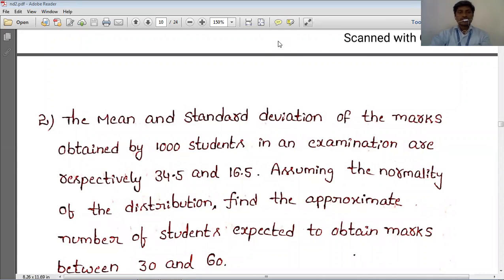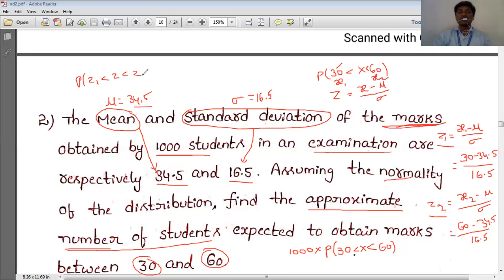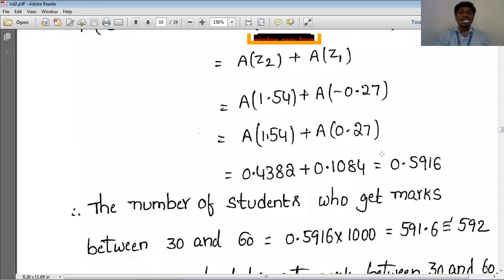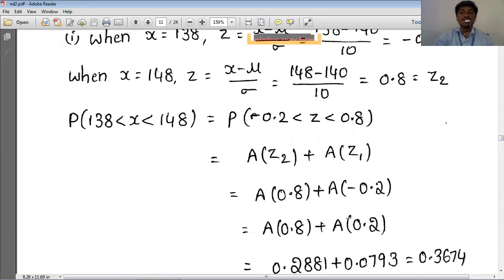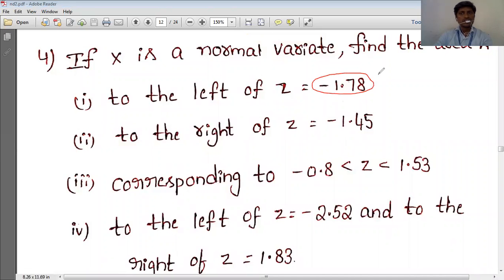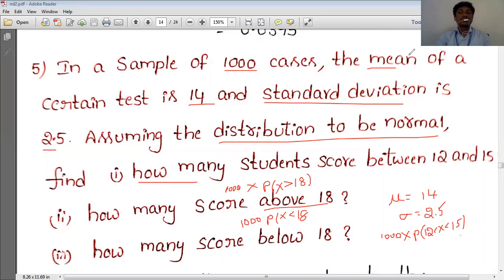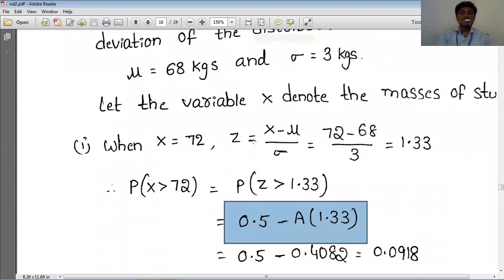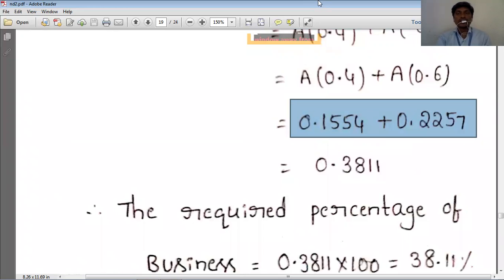Lecture 3 (problems on Normal Distribution)